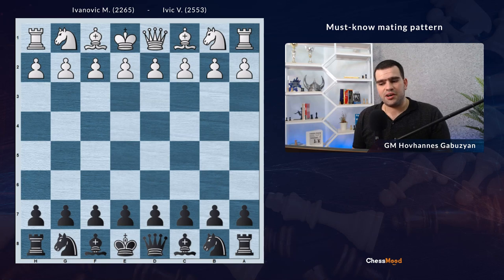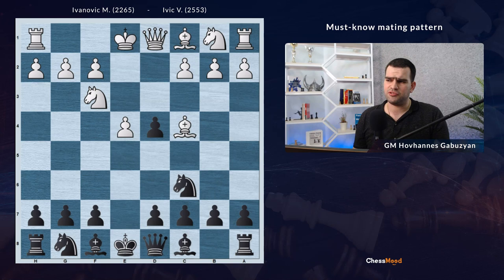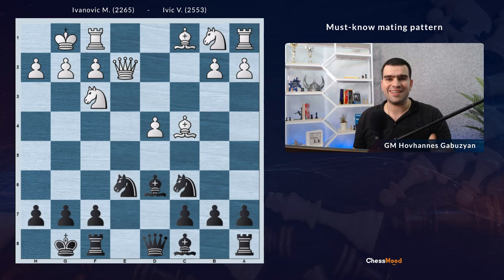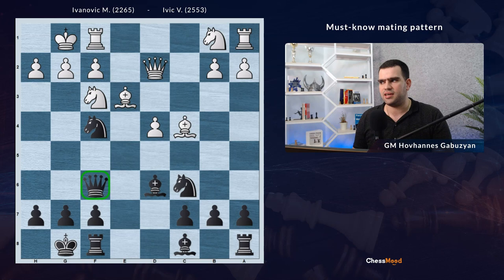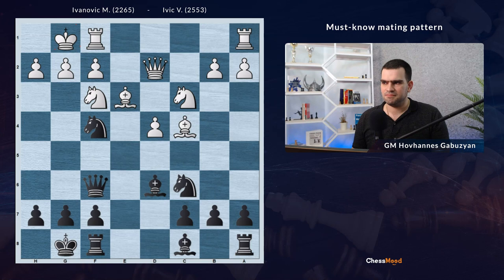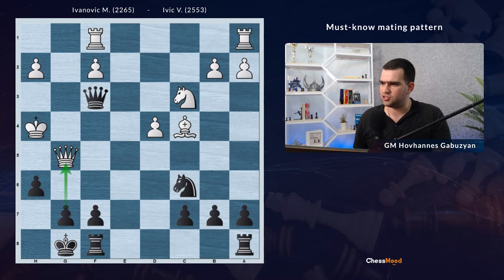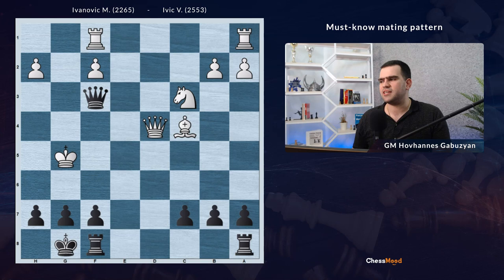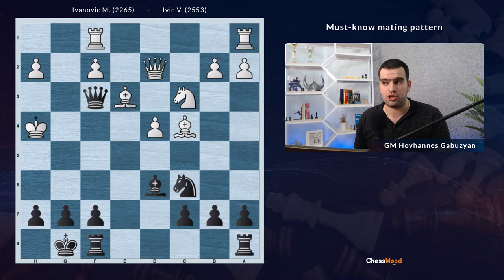Must-know attacking pattern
This is a game played between Ivanovic Marko vs Ivic Velimir at the 1st Serbian League. Black sacrifices 3 pieces to checkmate the White King.